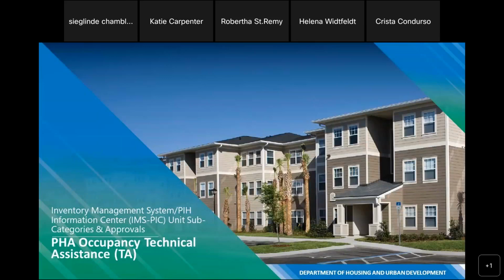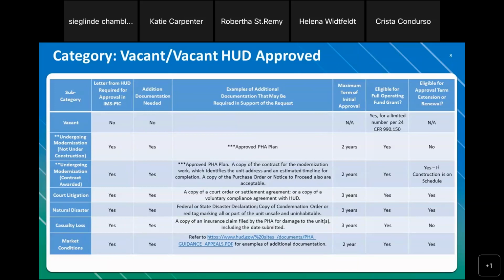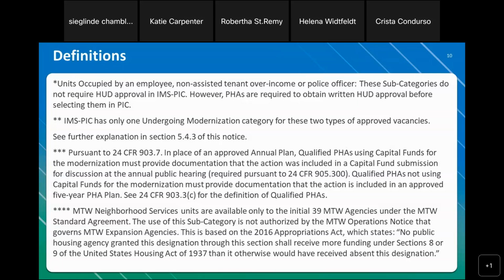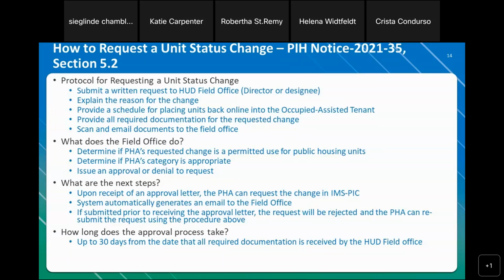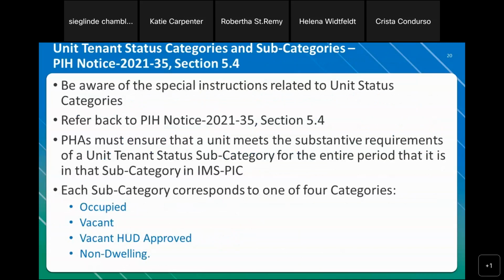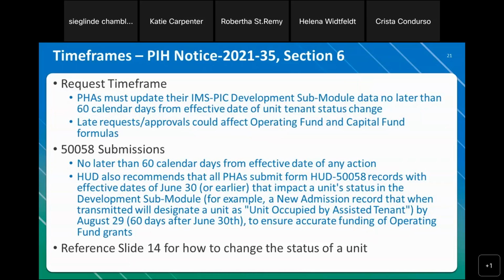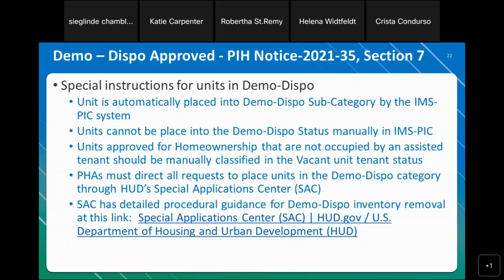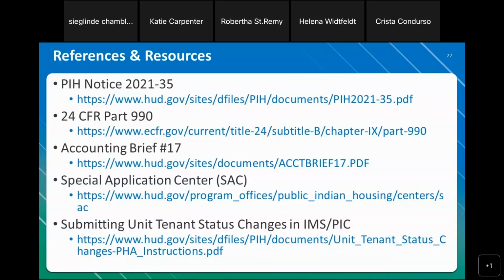PHA Occupancy Webinar Series: Unit Sub-Category Approval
The Unit Sub-Category and approval process’ training material improved PHA grantee knowledge related to the requirements, conditions, and terms associated with each unit sub-category, which improves the accuracy of public housing occupancy and appropriation of OSF.